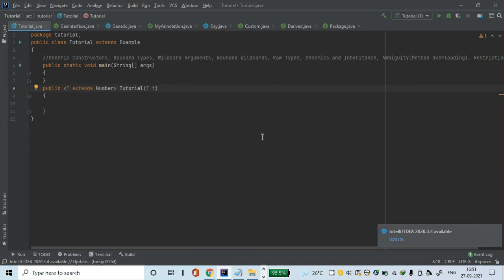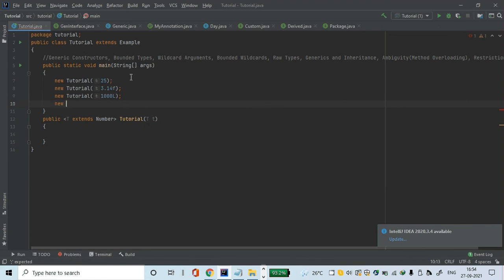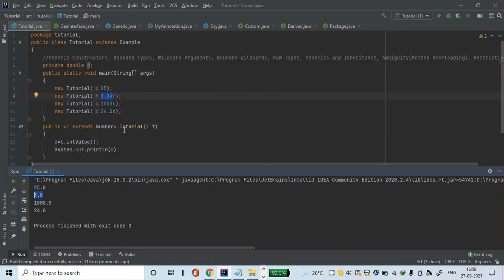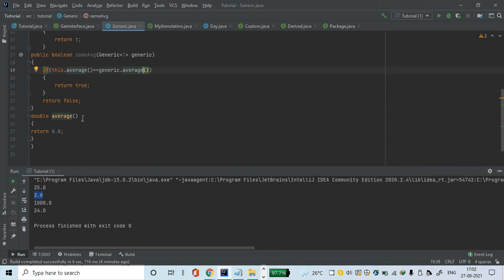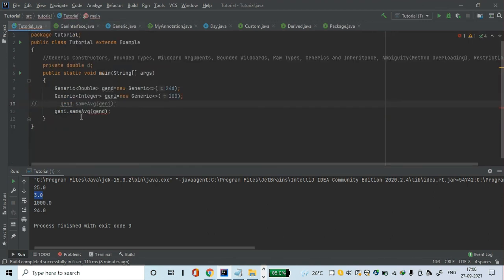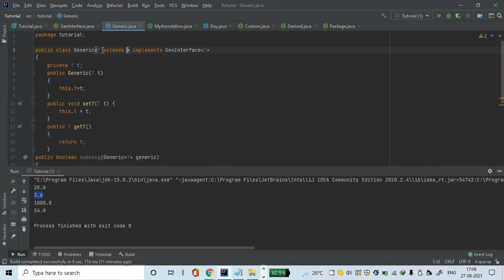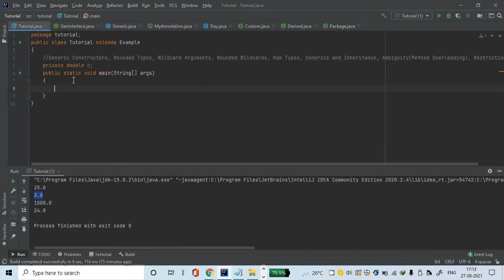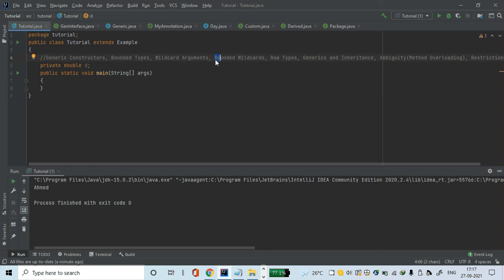Java Programming Tutorial 53 - Generic Constructors, Bounded Types, Wildcard Arguments (in English)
In this tutorial, I have explained the concepts of generic constructors, bounded types(upper bound only), wildcard arguments, bounded wildcards and just introduced the raw use of a generic class.